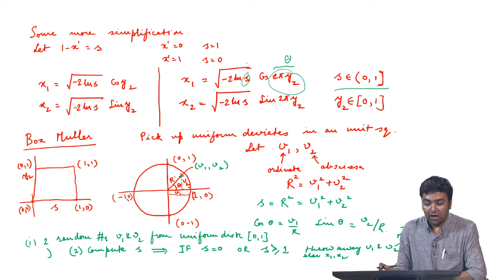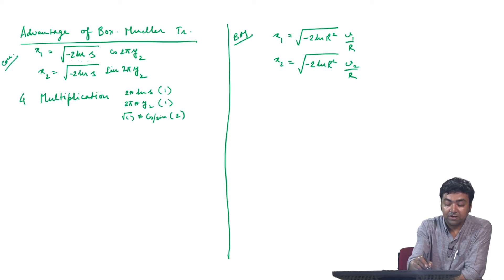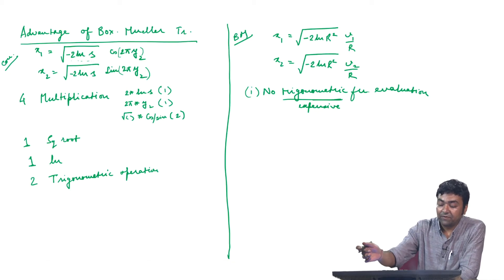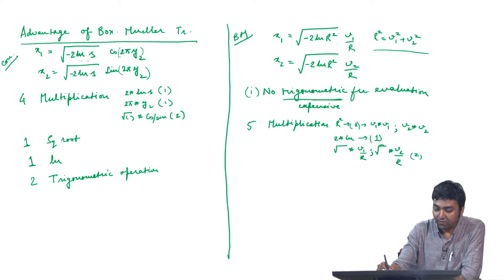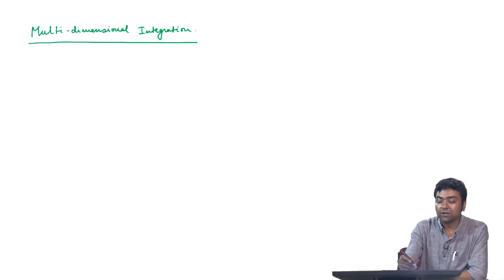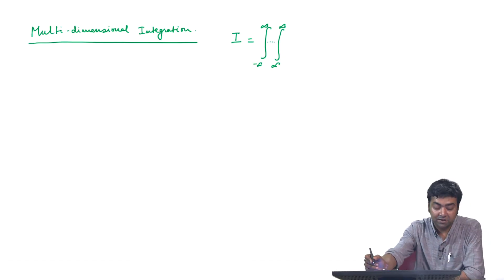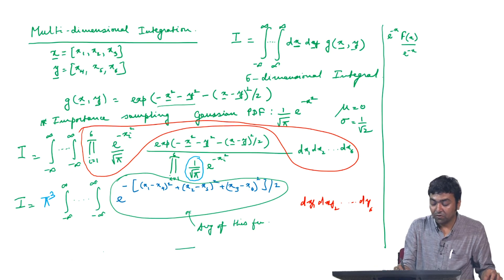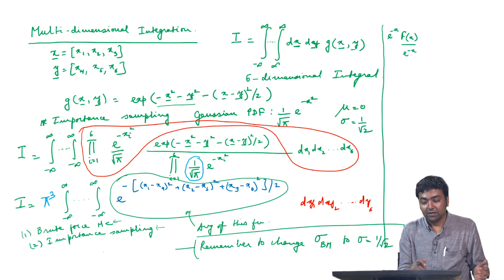Numerical Integration Part 09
Advantage of Box-Muller transformation, multi-dimensional integral, eg. a 6-d integration with importance sampling